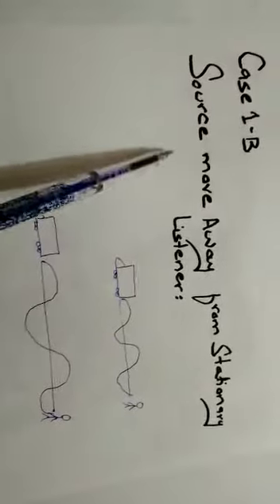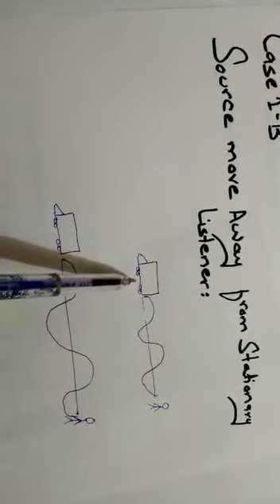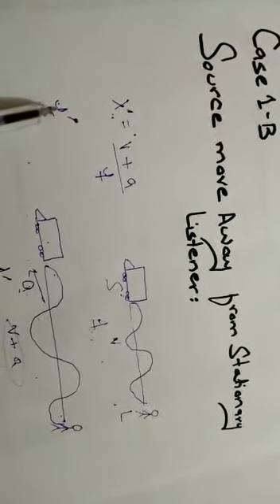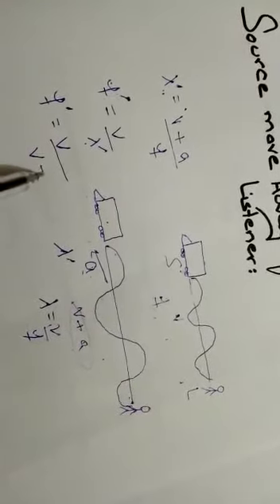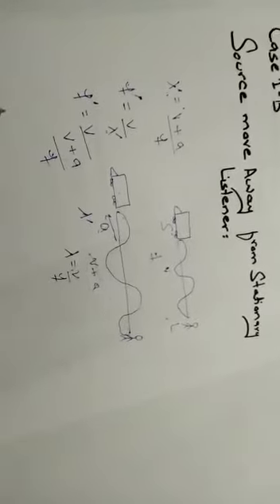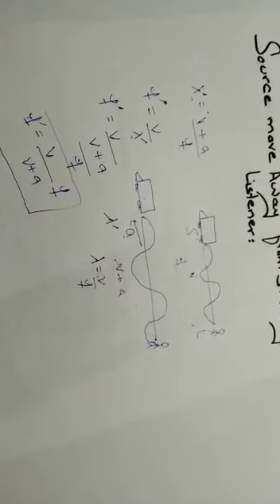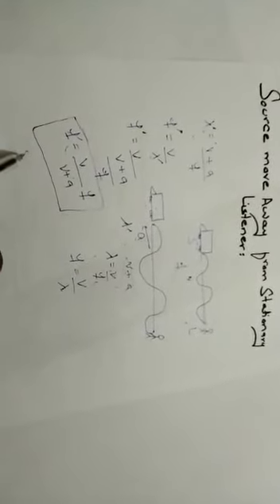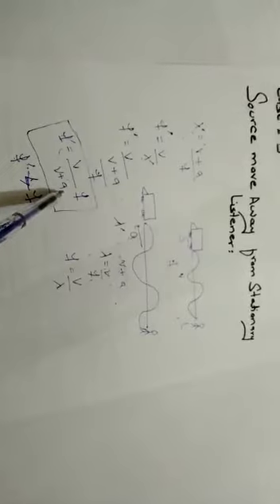1st Year.Physics ( part 2)